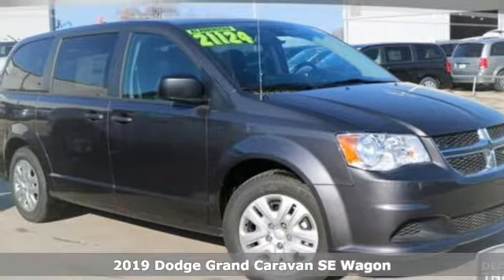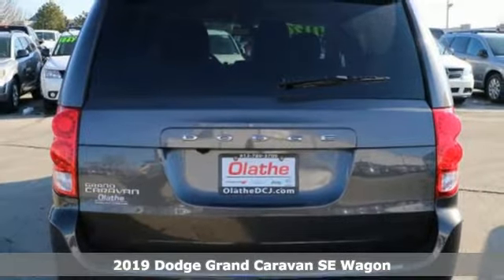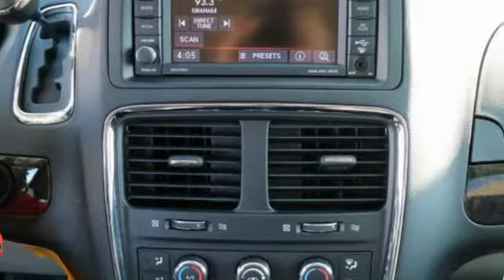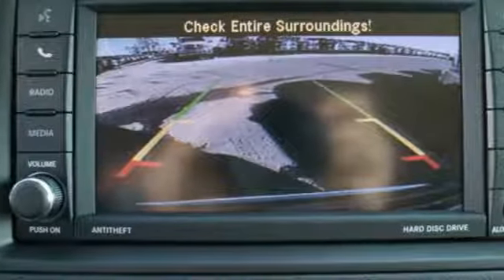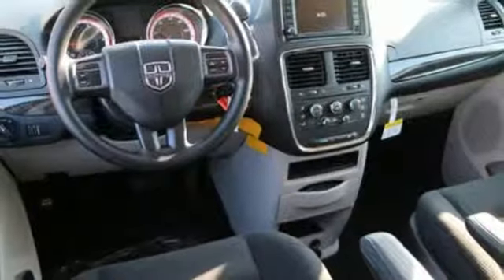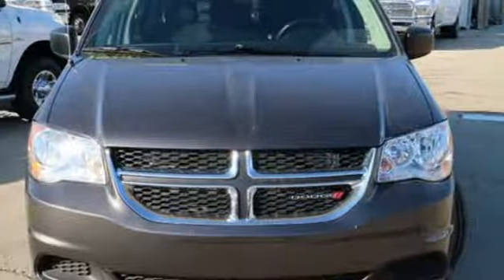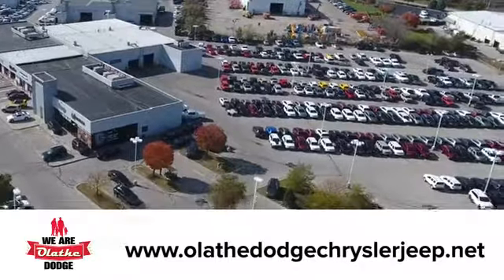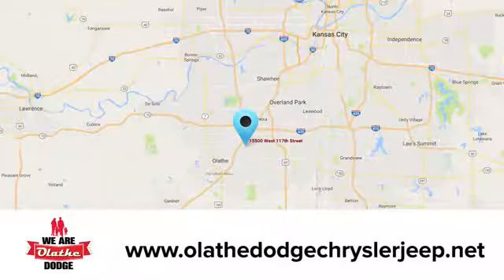New 2019 Dodge Grand Caravan Olathe KS Kansas City, KS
Year: 2019
Make: Dodge
Model: Grand Caravan
Trim: SE
Engine: 6 Cyl. 3.6 L
Transmission: Automatic
Color: Granite Pearlcoat
Interior: Black/Light Graystone
Stock #: KR546541
VIN: 2C4RDGBG1KR546541

Address:
15500 W 117th St